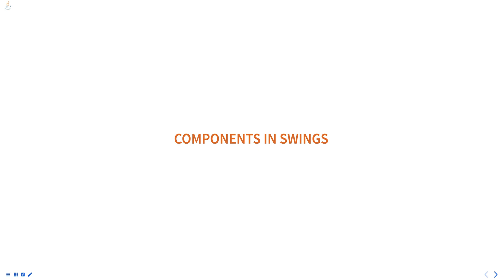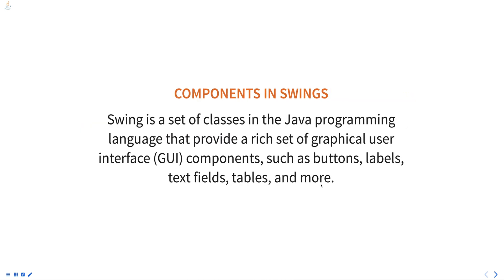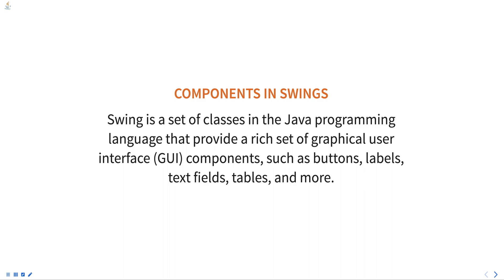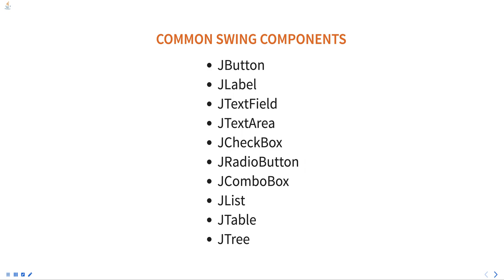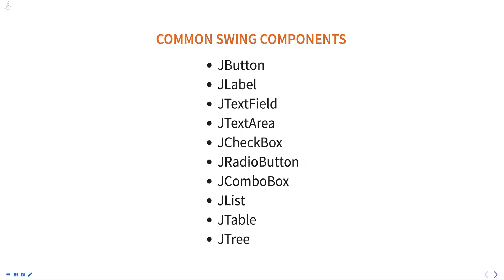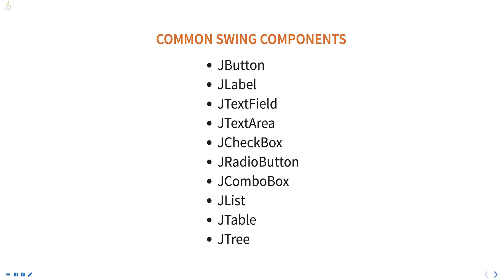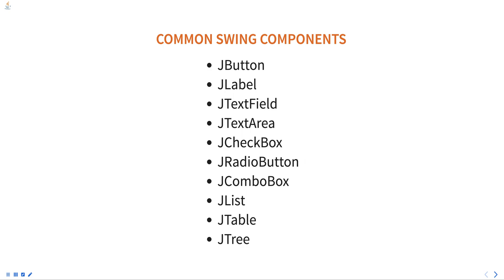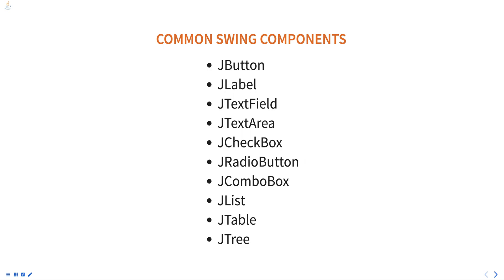Components in Swing in java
Swing is a set of classes in the Java programming language that provide a rich set of graphical user interface (GUI) components, such as buttons, labels, text fields, tables, and more. These components are built on top of the AWT (Abstract Window Toolkit) package, which provides the basic foundation for creating windows and handling events.

common Swing components
* JButton
* JLabel
* JTextField
* JTextArea
* JCheckBox
* JRadioButton
* JComboBox
* JList
* JTable
* JTree

Java training
BSc in computer science - Programming in Java
Java tutorial